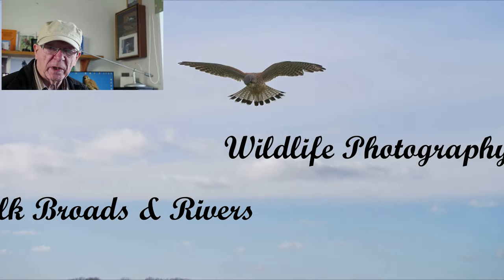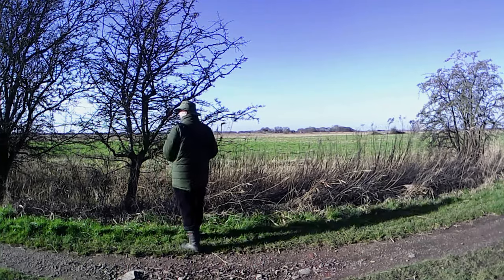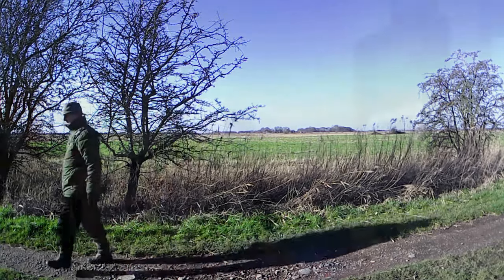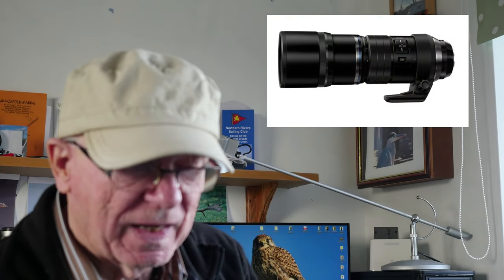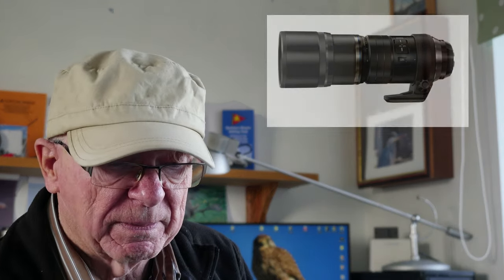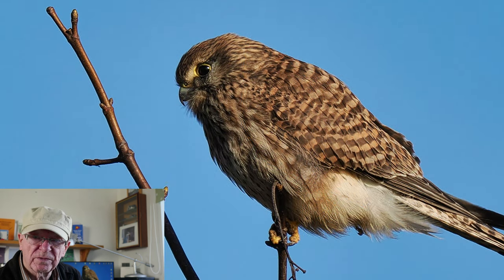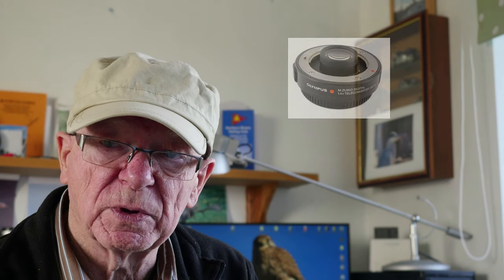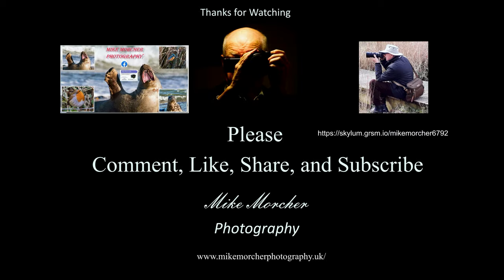Next Lens for my OM 1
I was looking for the best small zoom lens for wildlife, but will it be the best for me?.
So we are looking at Pro lens that has lens stabilisation that will synchronise with the in camera

Hi
I am an amateur photographer living on the Norfolk Broads for 50 years, and been using Lumix cameras for years. But now use  the Olympus OM-1 plus the Leica 100 x 400 lens for wildlife.  My goal is to capture the wildlife and the essence of this beautiful wild wetland and coast.
I have a spontaneous approach to my photography I shoot mostly in manual mode, handheld this gives me the freedom for moving the camera about with ease, composing quickly on the hoof. I do use a tripod at times but it inevitably ends up annoying me so I leave it in the car most times.

My Equipment.
Main camera OM System OM-1 Digital Camera
Pro 12 x 40 Lens
Panasonic DMC-TZ57
Tripod
Some of my images are published in the local papers and magazines plus BBC.

Edited with
Affinity Photo
Topaz Labs DeNoise AI
Luminar Nero